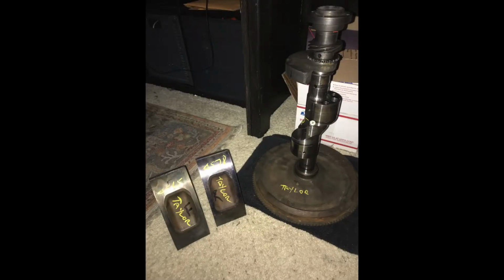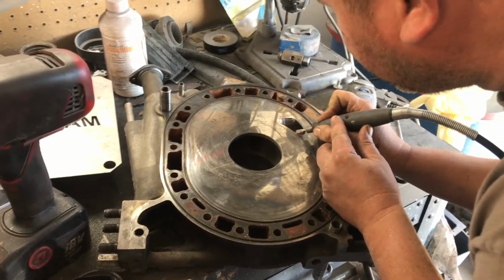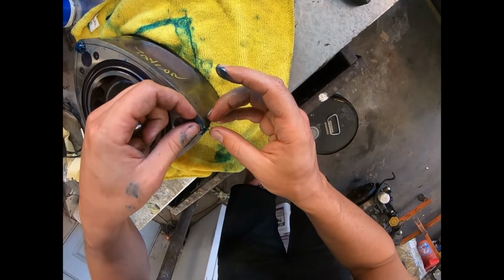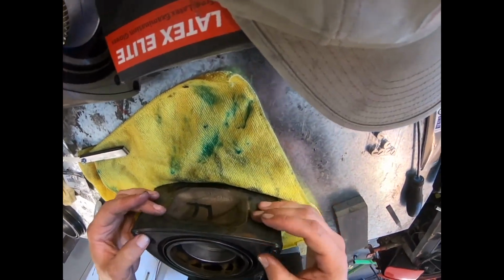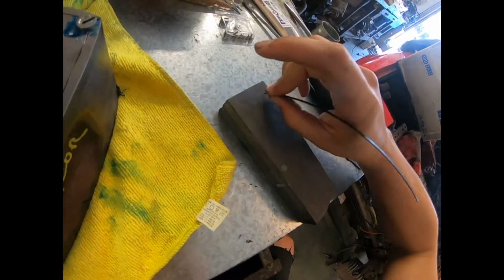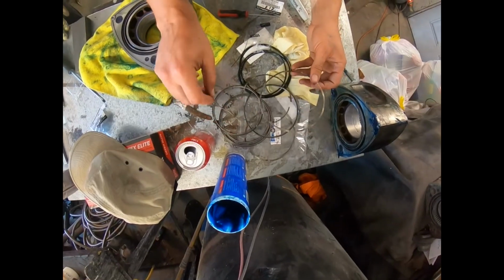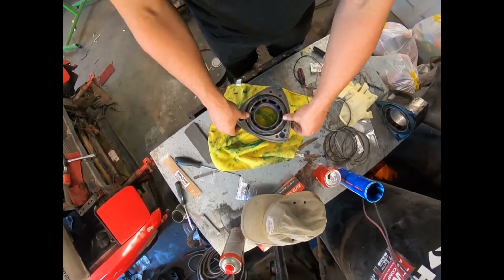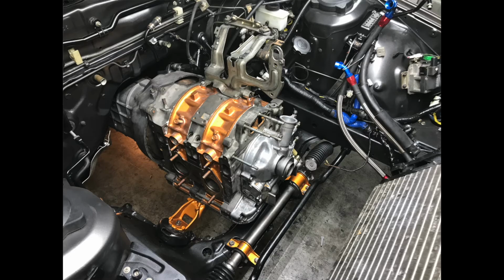I rebuilt my own rotary engine with no previous experience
With little mechanical experience prior to owning this car I took a gamble and rebuilt my engine with some guidance. It took a village but after rebuilding the motor and replacing most of the engine bay my Rx-7 is finally running.  A bit of the rebuild and start up footage along with some fun downpipes only exhaust sounds at the end.  Enjoy!

If you're looking for car parts and accessories hit up @jdmcarboy.com_ on instagram (website under construction atm)

Need a rotary rebuild? Hit up @boricuarx8 on instagram.